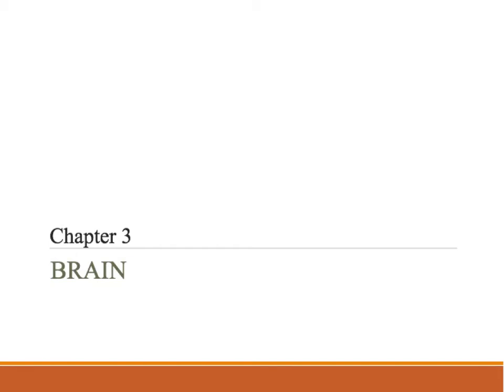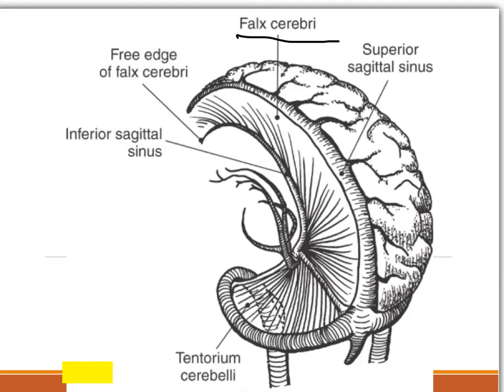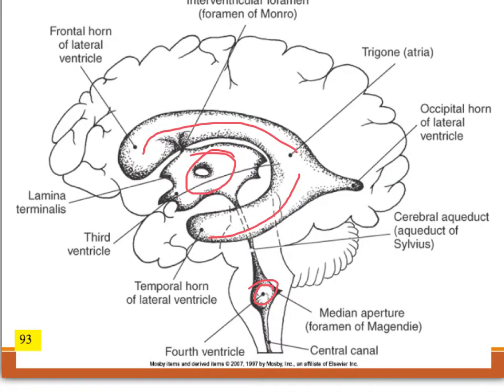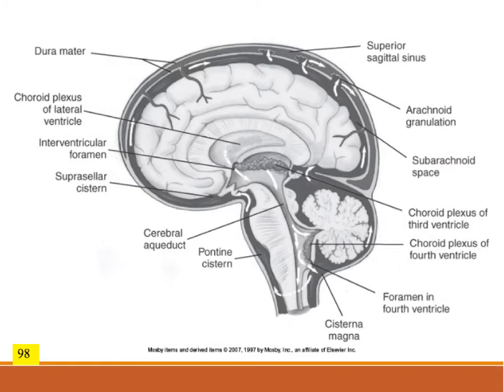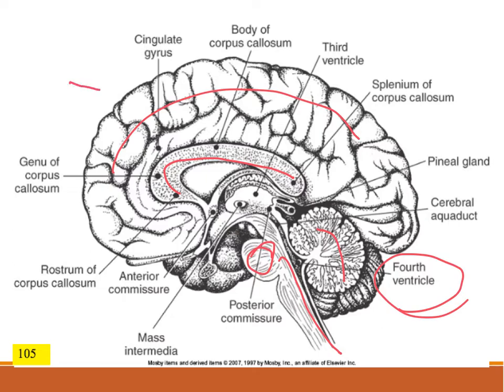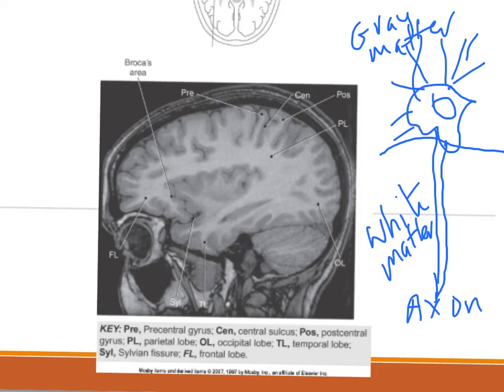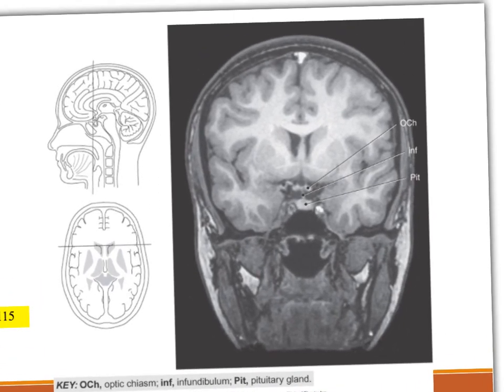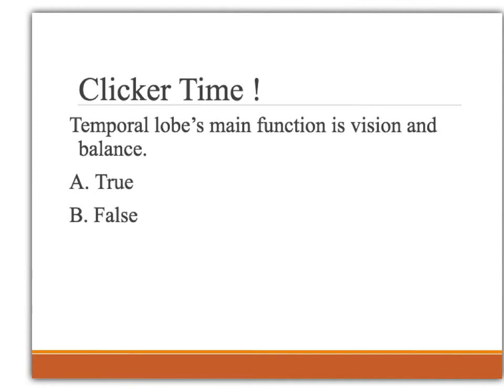CT BRAIN SEP 13